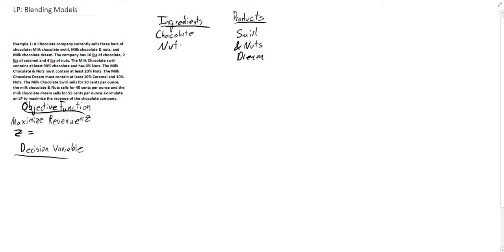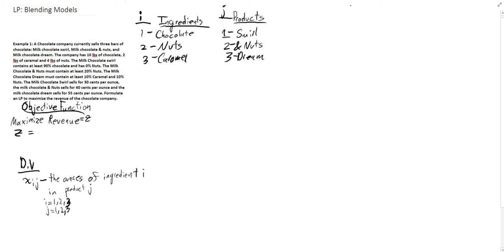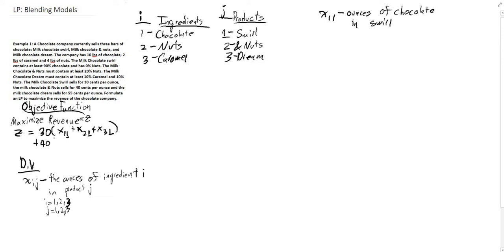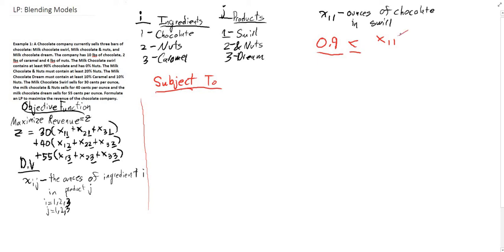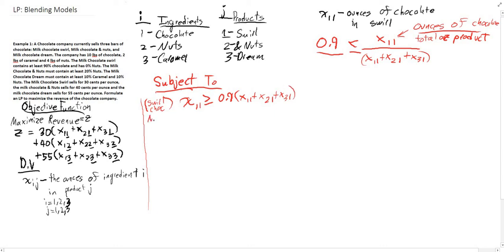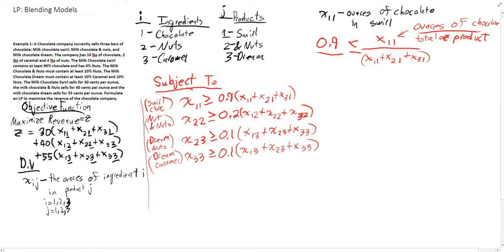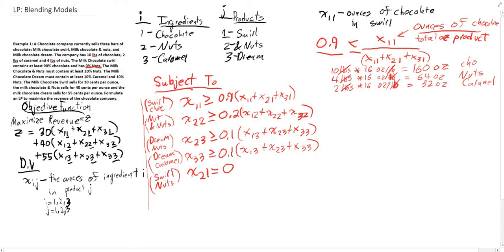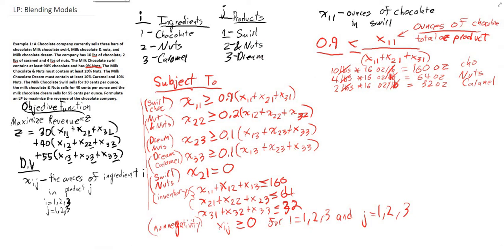Linear Programming: Blending Models Example